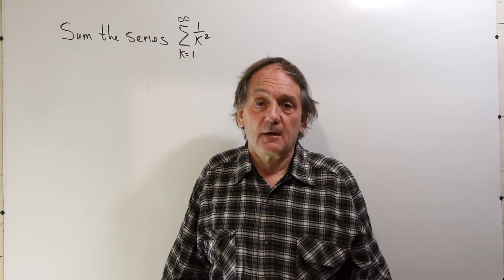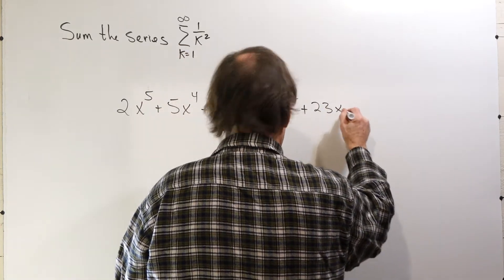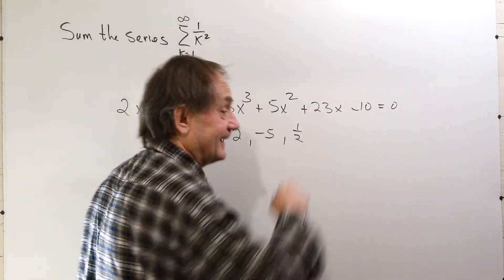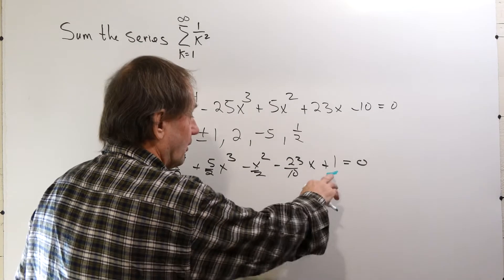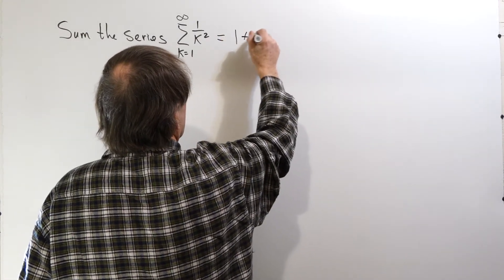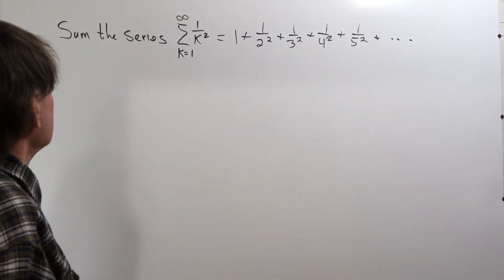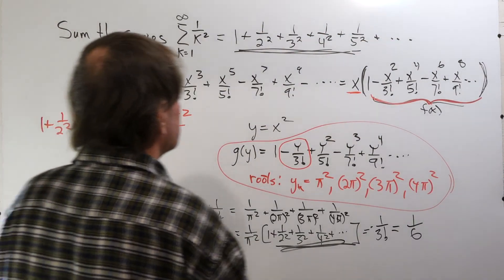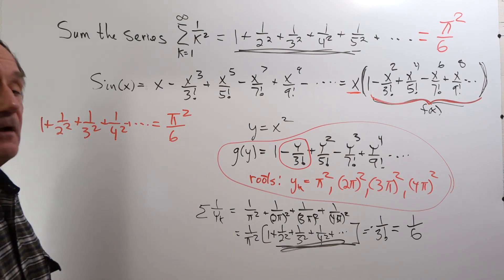Sum the series of reciprocal squares of the integers - Euler method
The infinite series of  S = 1 + 1/2^2 + 1/3^2 + 1/4^2 + 1/5^2 + ...
This is a classic problem that was open for hundreds of years until Leonard Euler summed it using a clever technique.  This video discusses Euler's method.   The sum is  S = pi^2 / 6